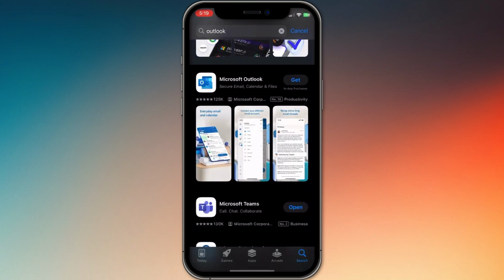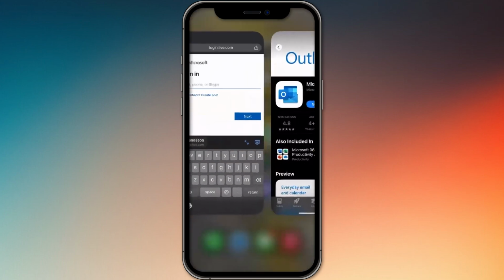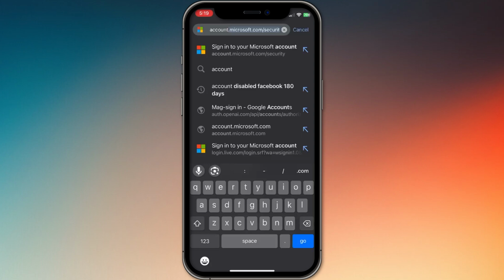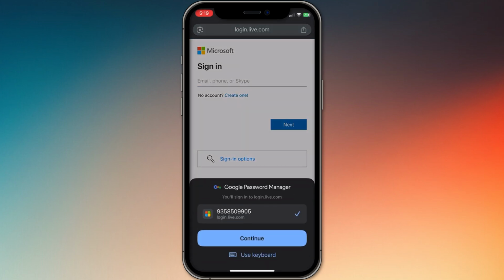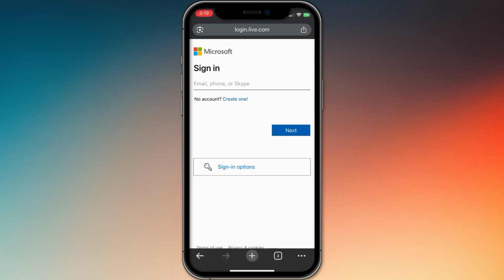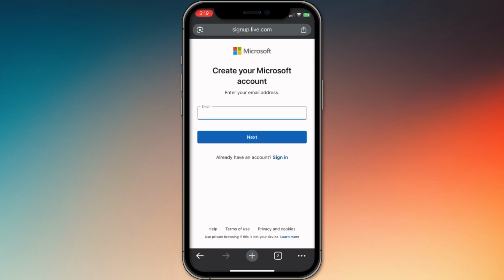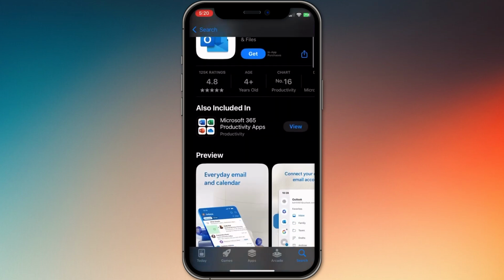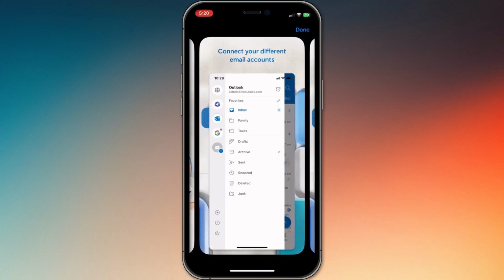HOW TO CHANGE OUTLOOK PASSWORD ON PHONE 2026! (FULL GUIDE)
In this video I am going to show you how to change your Outlook password on your phone quickly and easily. If you need to update your Outlook email password for security or account access this step by step guide will walk you through changing your password using the Outlook mobile app or your phone’s web browser.